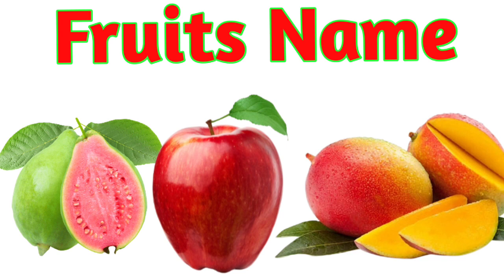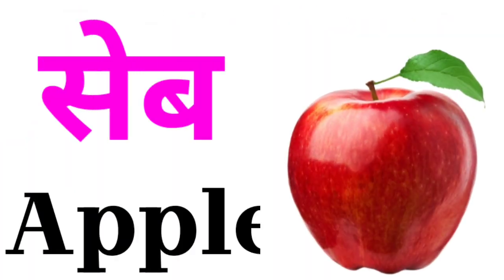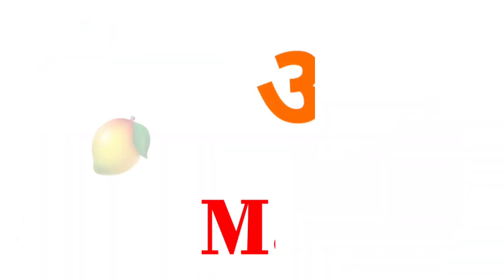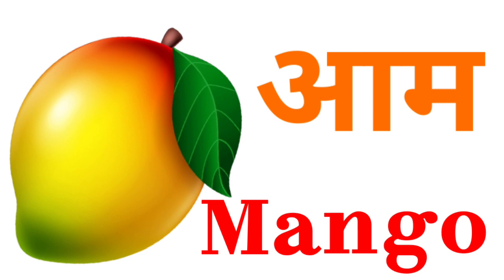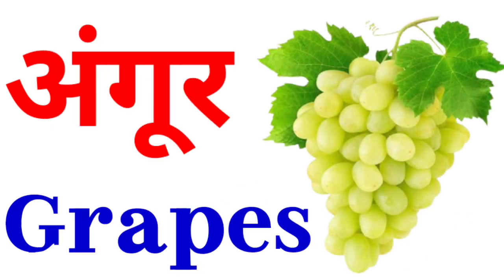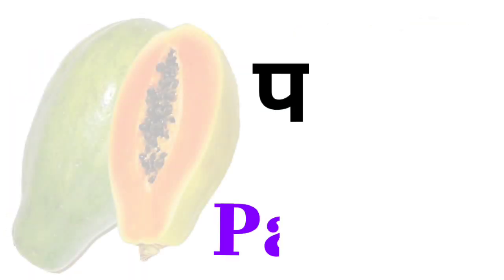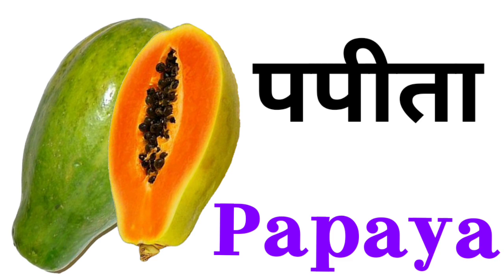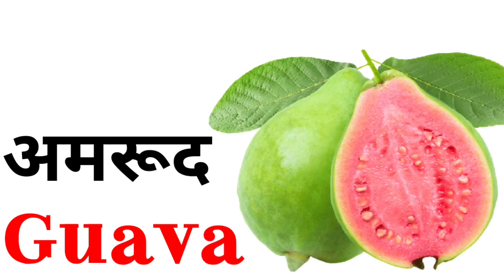fruits name | Fruits name in english | Fruits pictures | Name of Fruits in english